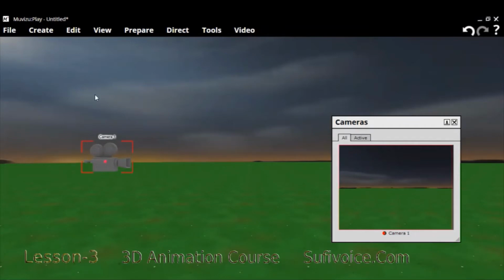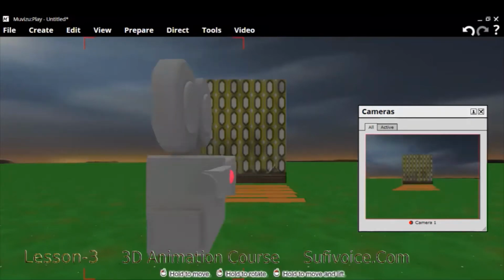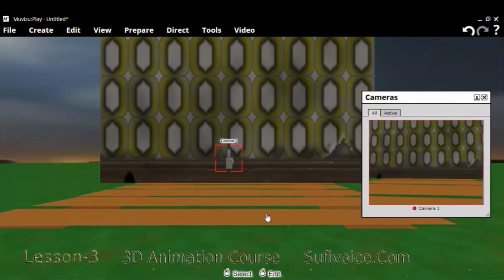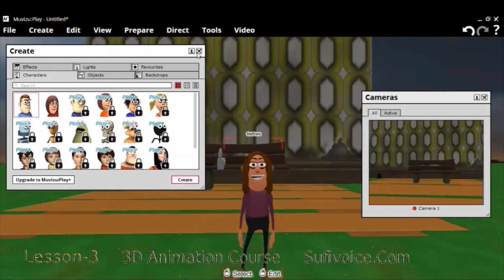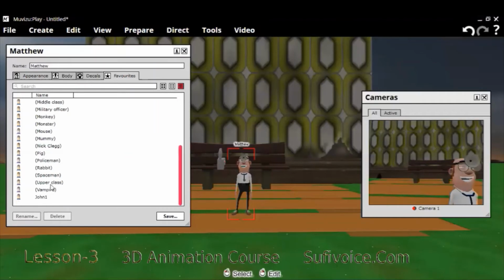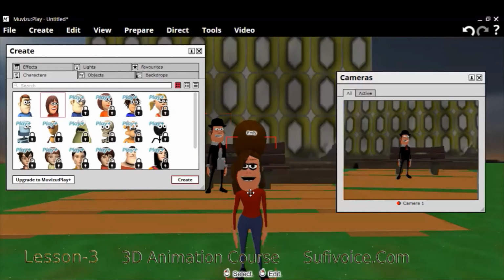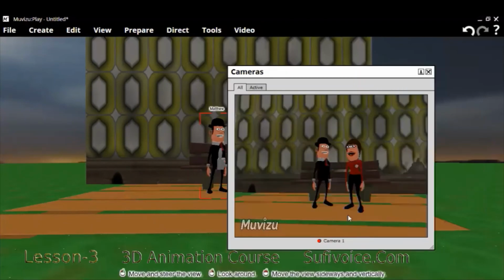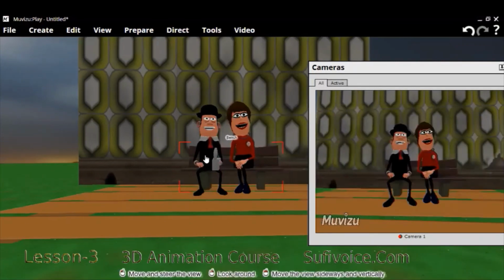3D Animation Course Lesson 3